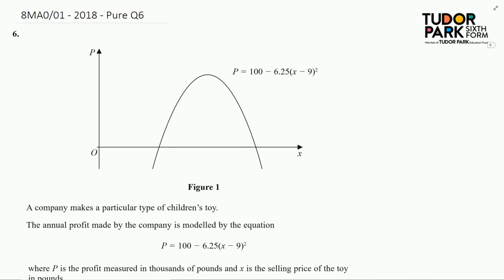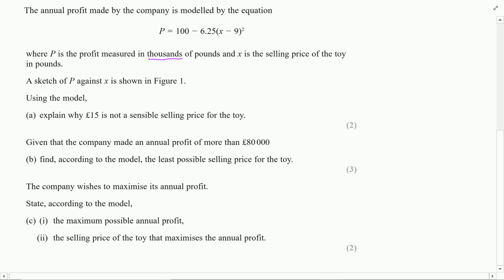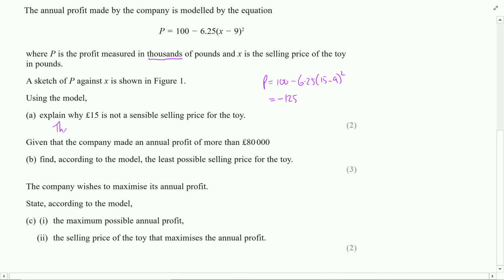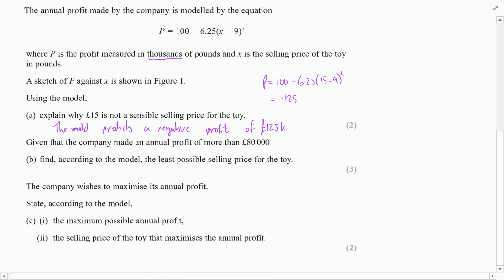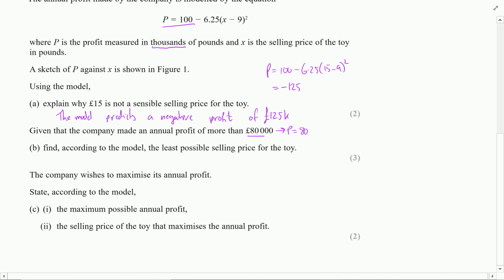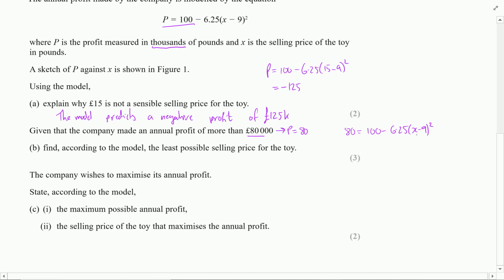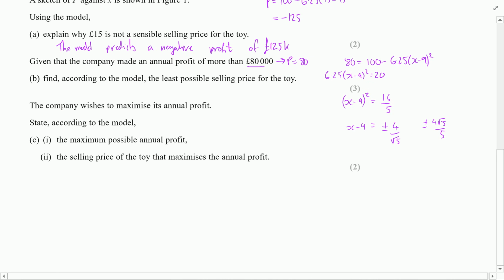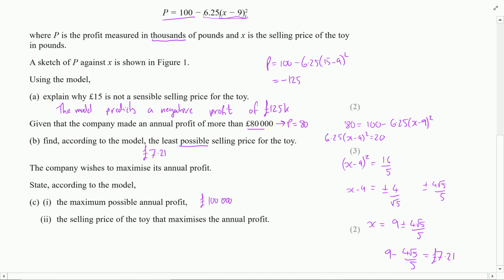8MA001 - 2018 Pure Q6